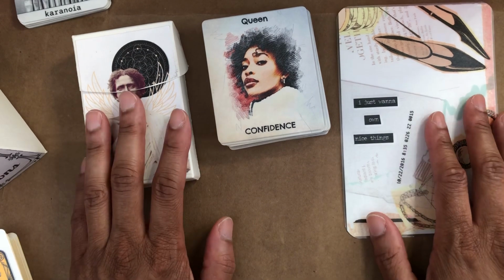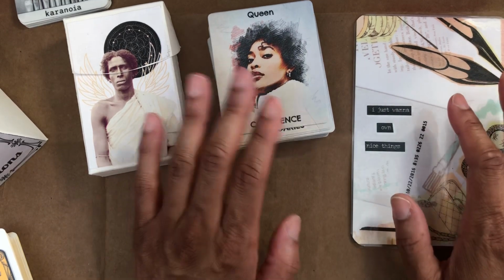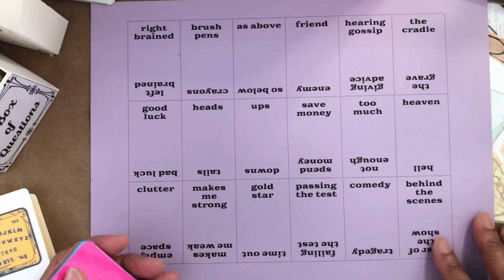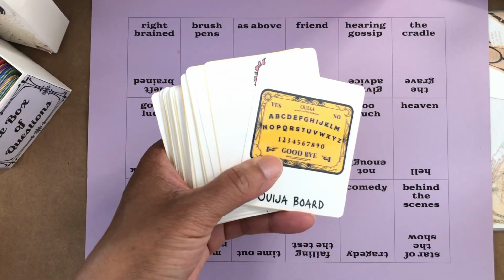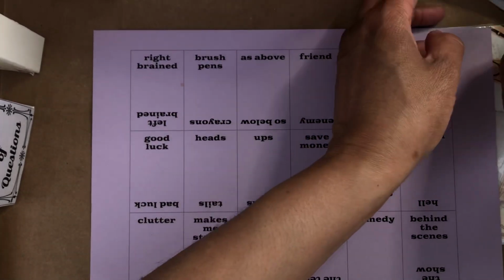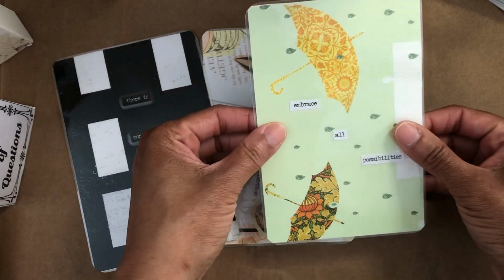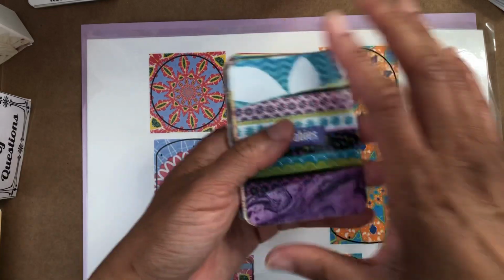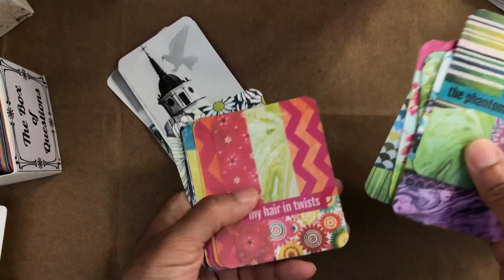How to Print and Laminate Your Own Oracle Deck at Home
Here are a few quick tips for printing and laminating your own oracle deck at home. If you're wondering about the order of the steps, here's the order in a nutshell:
(1) Print the deck on cardstock
(2) Heat laminate each sheet of cardstock
(3) Use a paper trimmer to cut out each card
(4) Corner round each card